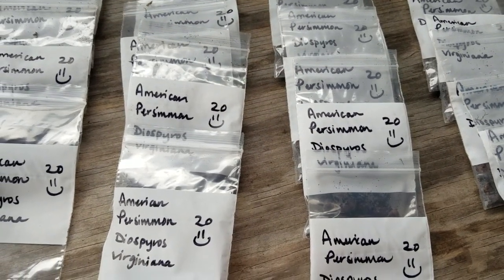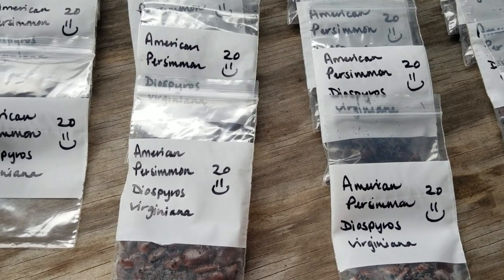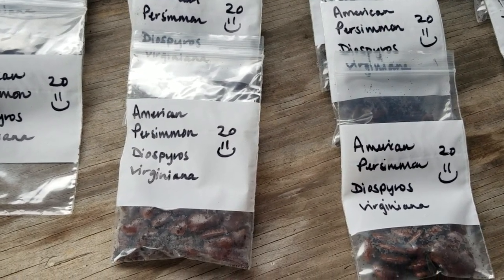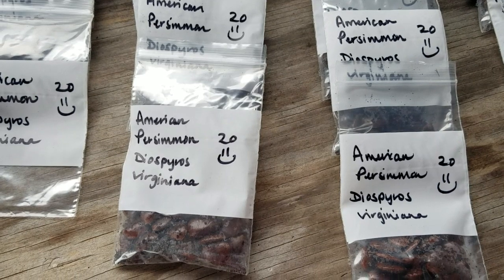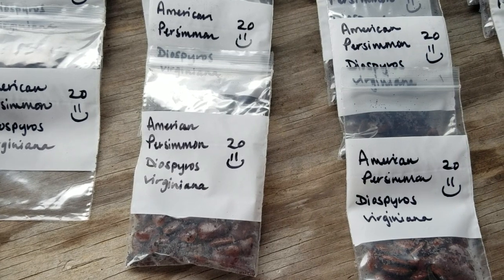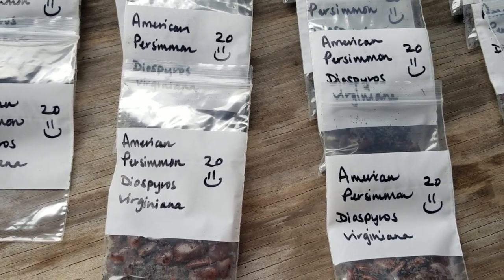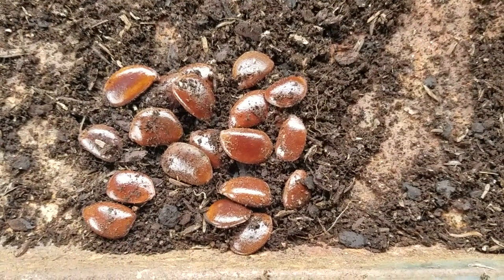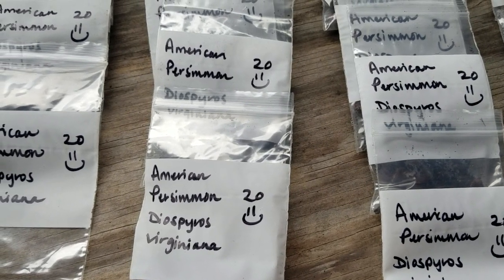SOLD OUT!!! American Persimmon Seeds For Sale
SPECIAL SEED SALE! 20 stratified seeds for $7.00, which includes sales tax and shipping. (Lower 48 United States ONLY).

We accept cash or check only. We will fill these in the order received and we only have 19 packets of seeds so don't wait. Email me your order through our website contact form (below) or , once I confirm your order I will tell you where to mail your payment.. Once I receive payment, I will mail the seeds to you via USPS. Do not send payment until I confirm your order!